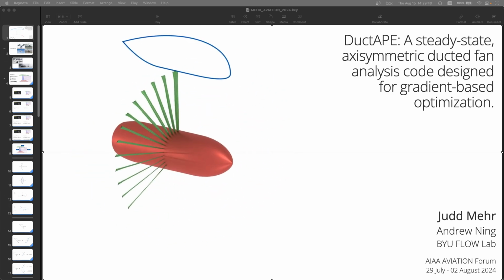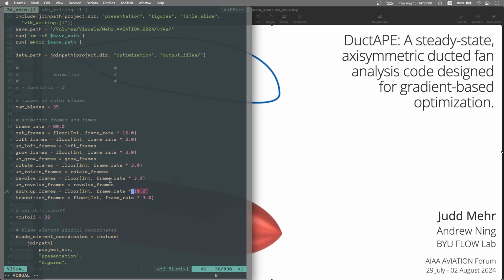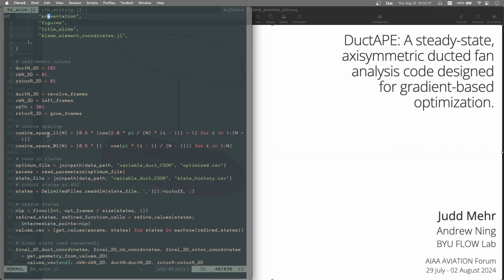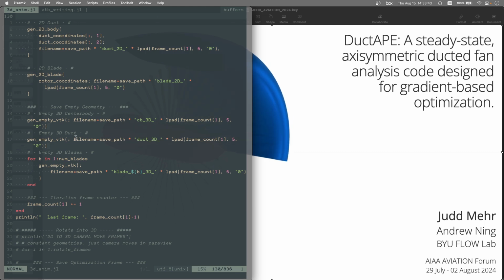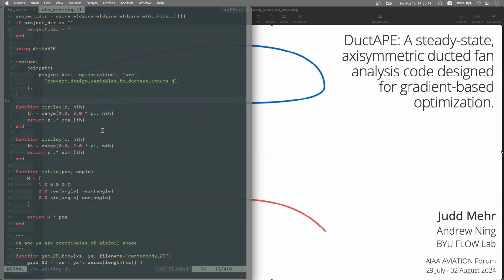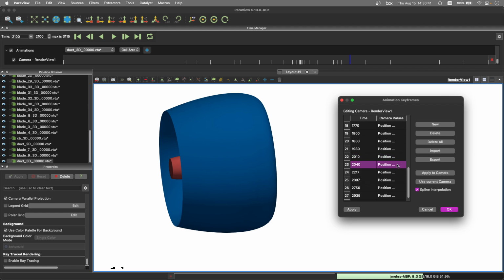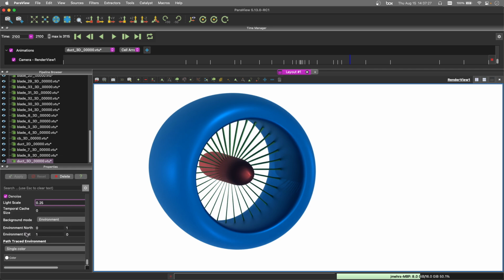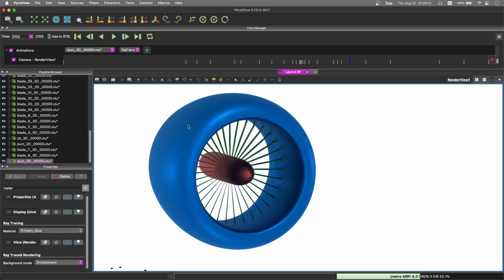DuctAPE Title Slide Animation Tutorial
Here's how I put together the title slide animation for my AVIATION 2024 presentation on DuctAPE.
I received several questions about how I put it together, so hopefully this answers those!